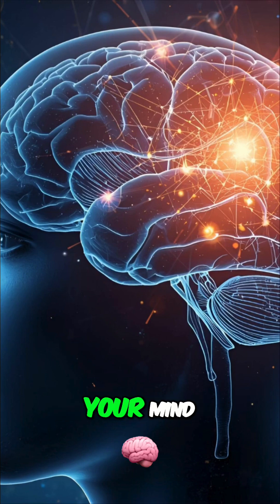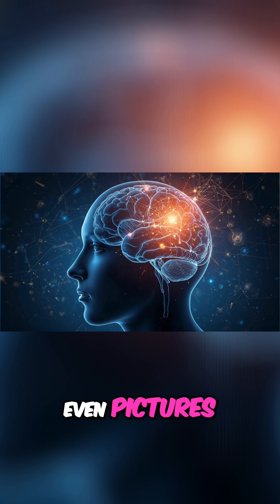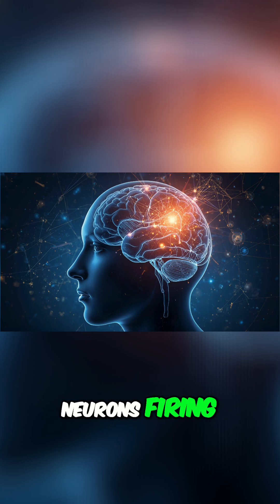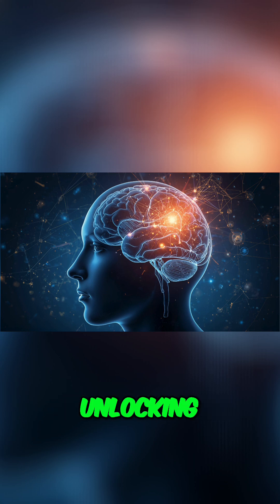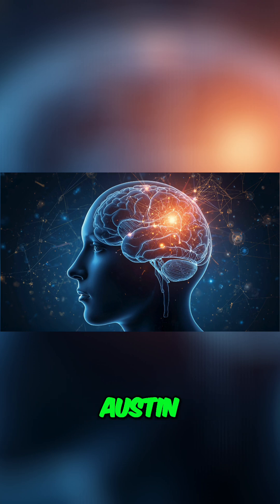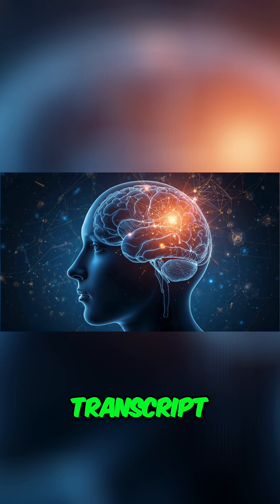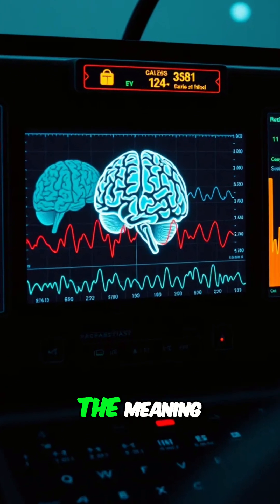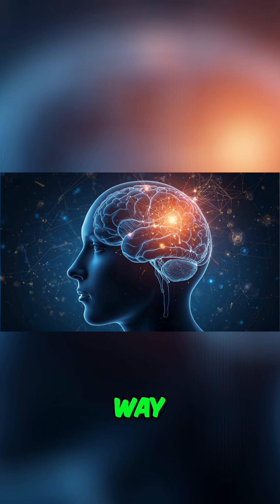🤯AI Reads Your Mind: Decoding Brainwaves Is Real!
Scientists have developed AI that translates brainwaves into words and images. This tech decodes thoughts by capturing the essence of ideas. Imagine AI describing movies from your mind's eye!